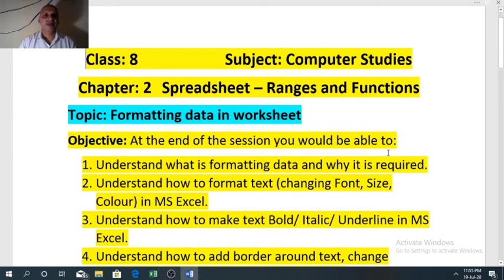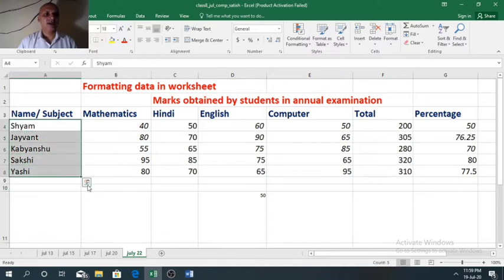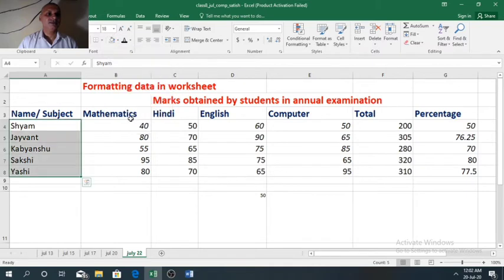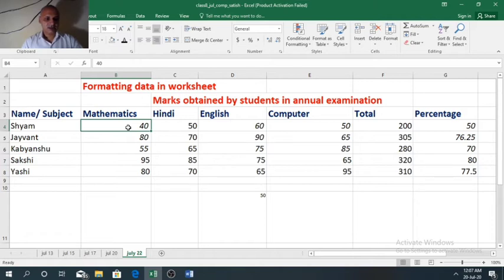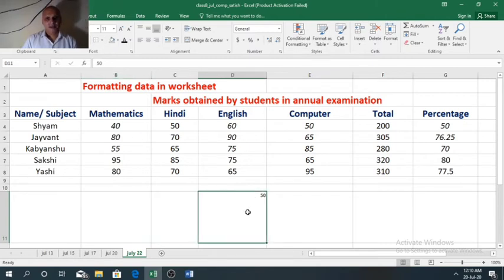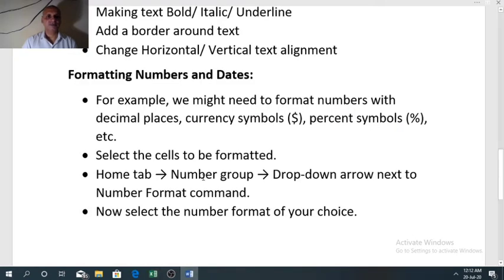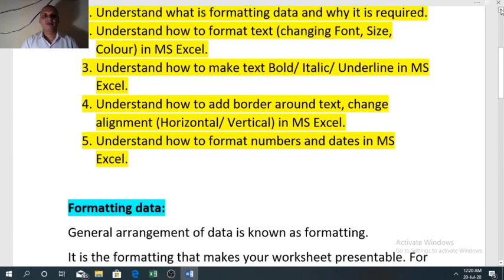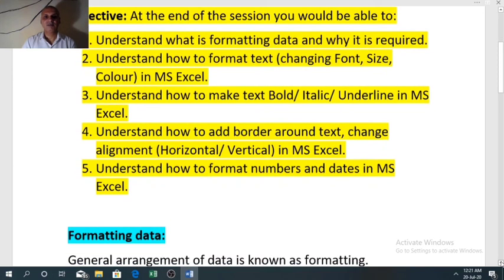ICSE class 8 computer studies, formatting data in spreadsheet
Explanation of formatting data (changing font/ size/  colour, making text bold/ italic/ underline, adding border around text, changing alignment (horizontal/ vertical), formatting numbers/ date) in MS Excel

Links to all of my YouTube  videos  on MS Excel are given below :

User interface & types of Operating System

Methods of entering formula in MS Excel

Copying formula in MS Excel

Cell referencing in spreadsheet

working with multiple worksheets

Formatting data in spreadsheet

Functions in MS Excel

Charts in excel (part 1)

Charts in excel (part 2)

Creation of a chart in excel

Apps and it's features

Uses, types and components of app

Network, networking and it's need

Components of a network/ computer network and modem

Types of computer network (LAN, MAN, CAN, PAN, WAN)

Intranet and network communication channels (wired/ wireless)

Various terms related to internet

Various terms related to internet (part2)

More on Networks (part 3)

More on Networks (part 4)

More on Networks (part 5)

More on Networks (part 6)

More on Networks (part 7)